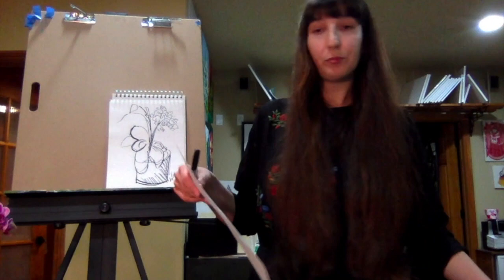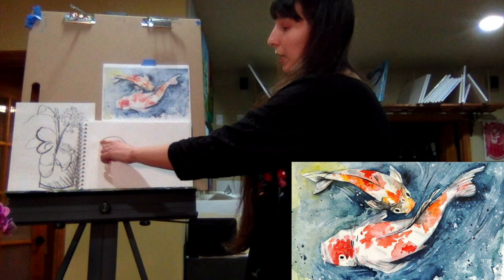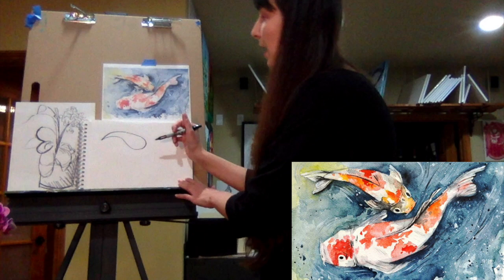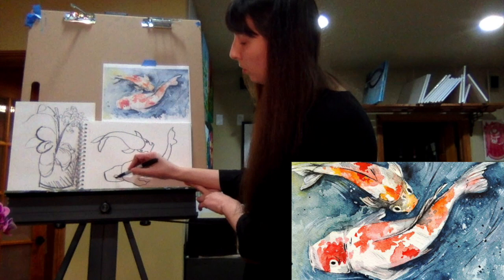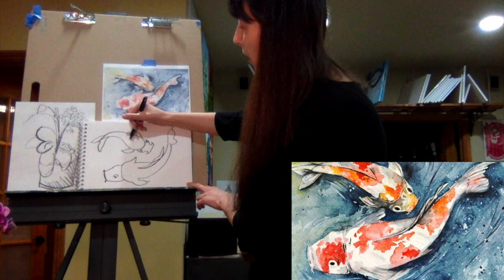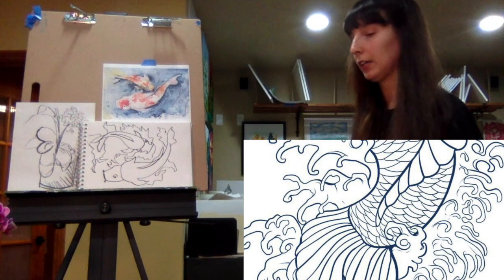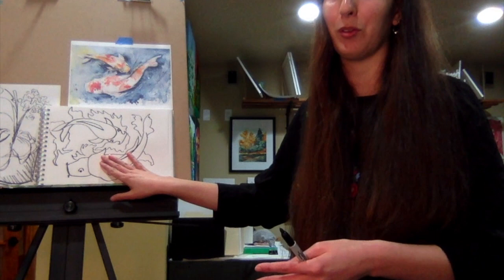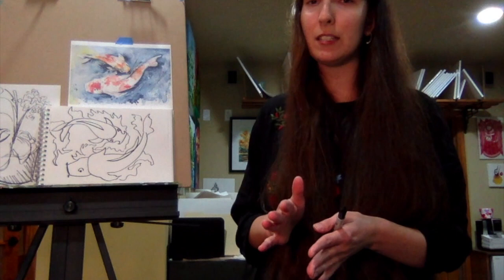Art Class Japanese Yuzen Fabric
This video is about Art Class week #5 [online #3] Japanese Yuzen Fabric

How Yuzen fabric is made!